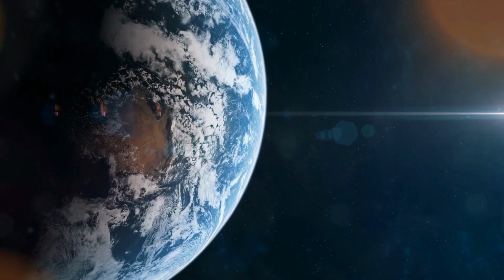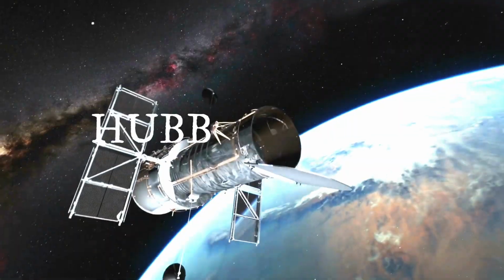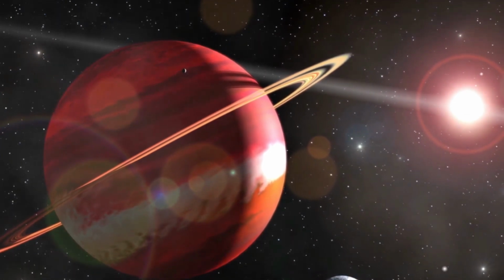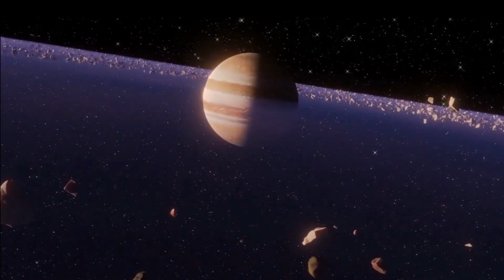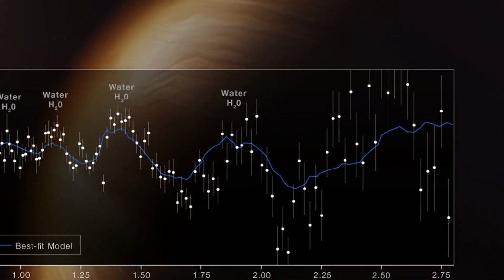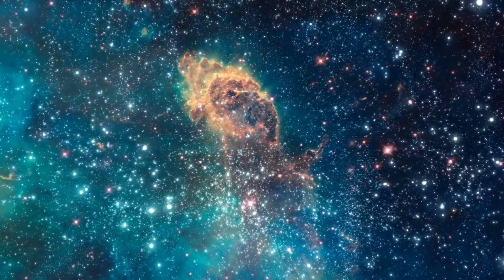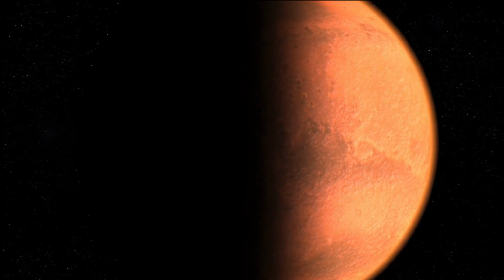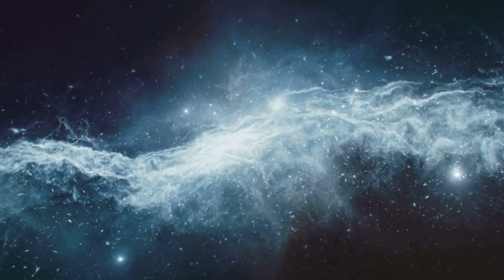Discovery Shocks The ENTIRE Industry